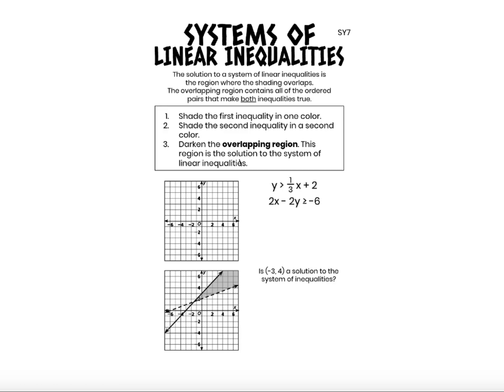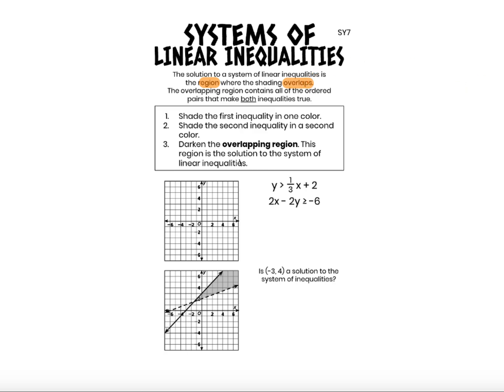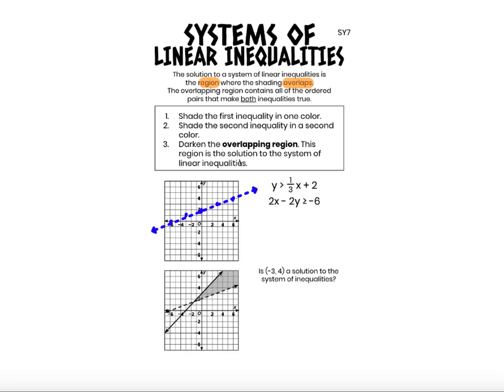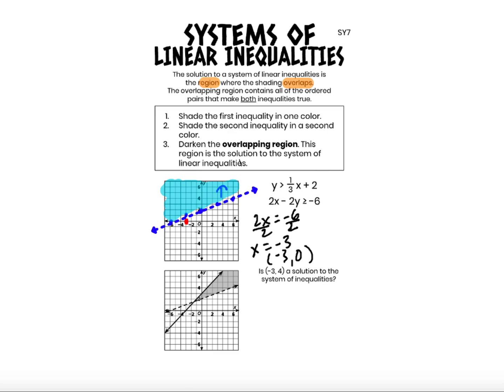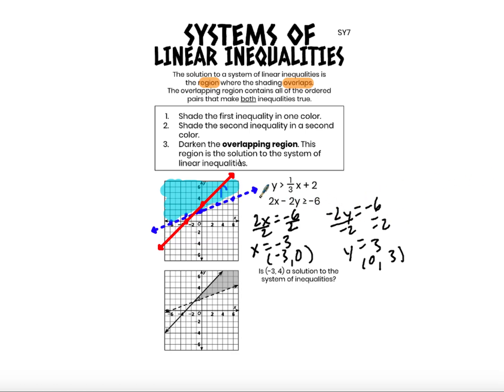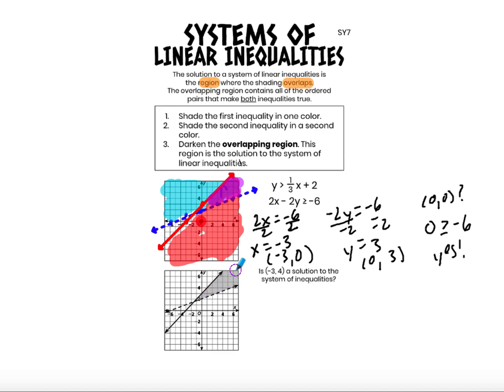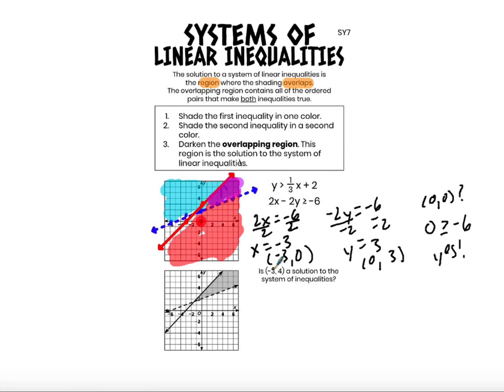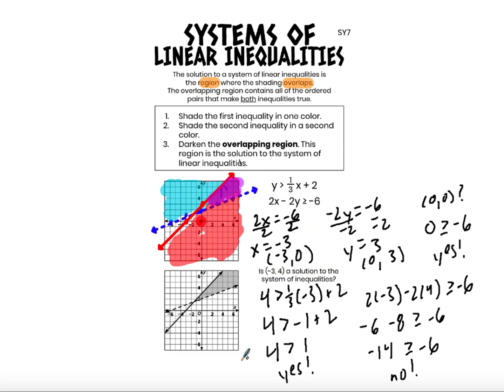SY7 Systems of Linear Inequalities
Graph a system of linear inequalities